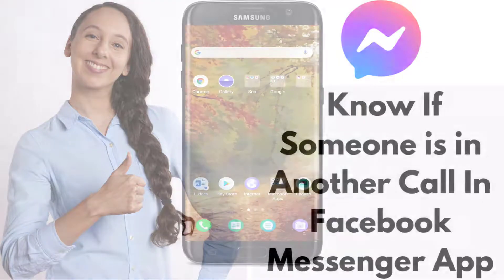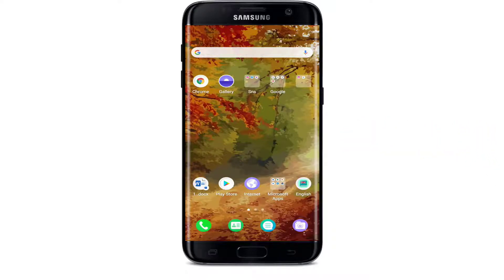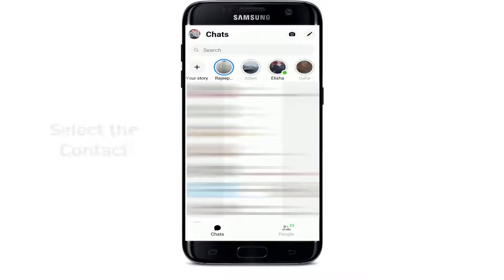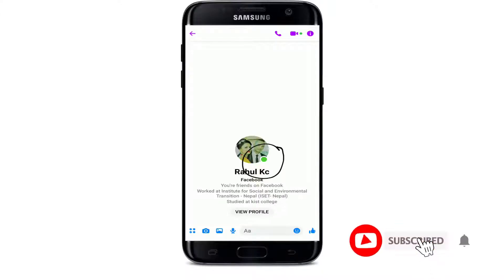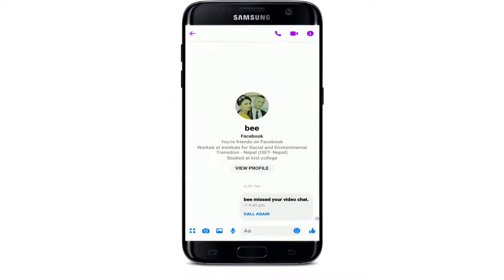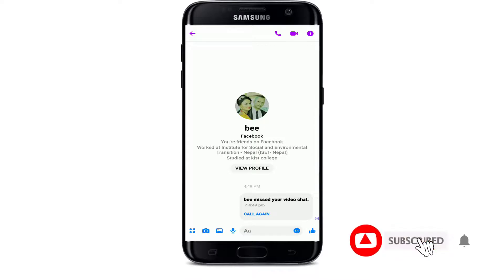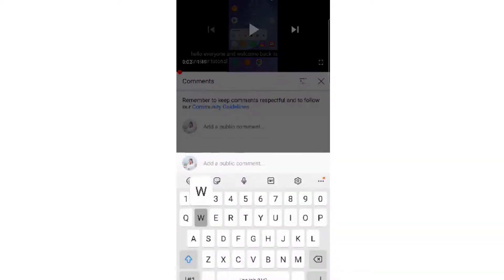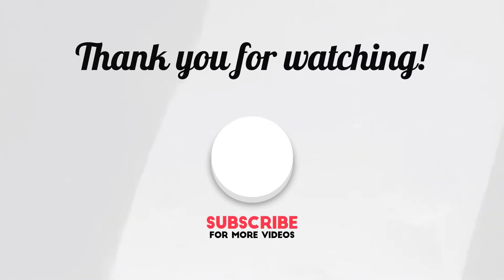How to Know If Someone is in Another Call In Facebook Messenger 2021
In today's video, I’m going to help you learn how to know if someone is in another call in Facebook messenger. Watch the video till the end without skipping and don't forget to subscribe to our channel by hitting the subscribe button and press the bell icon so that YouTube will notify you whenever we post a new video.
In order to know if someone is in another call on Facebook messenger, go and tap open your Facebook messenger application first. Now select the contact that you'd like to check and now first thing to do is to check their active status on messenger if the person is active on messenger. you’ll be able to see a small green circle that means they're active and the person is either chatting or just in Facebook or messenger. In order to check if they are on a video call, you can simply tap on the video call option at the top of the screen. If they aren’t in a video call, you’ll be able to call the person. If they are already in one call then it will show you that the person is in another call and that is the way how you can know if someone is on another call in Facebook messenger.
Chapters
00:00 Intro
00:19 How to know if someone is in another call in Facebook Messenger?
00:58 Outro

Hey EveryOne!